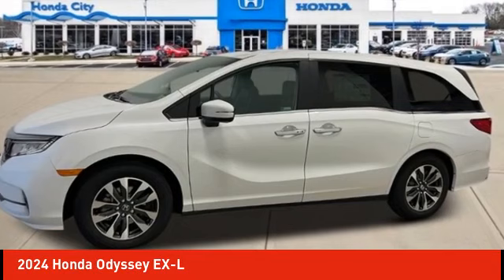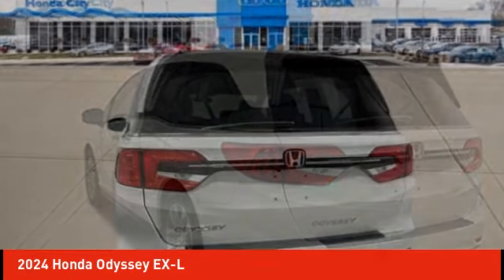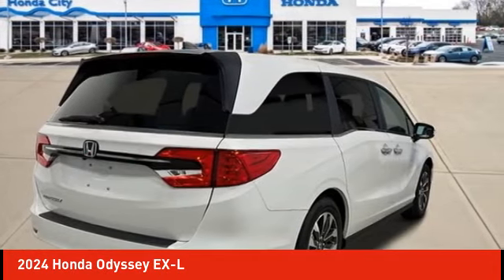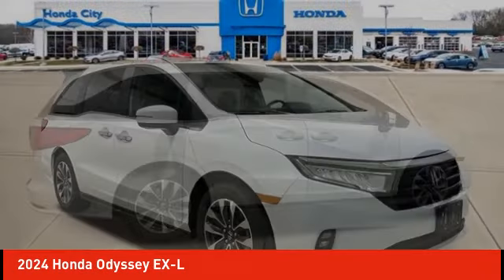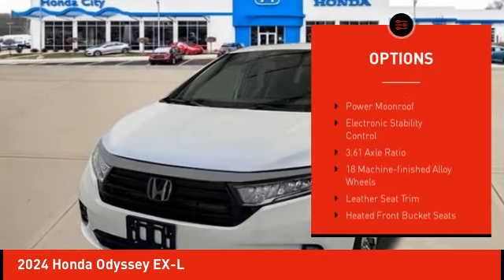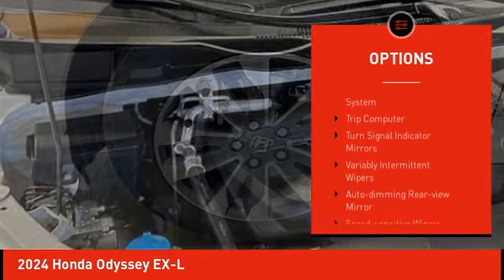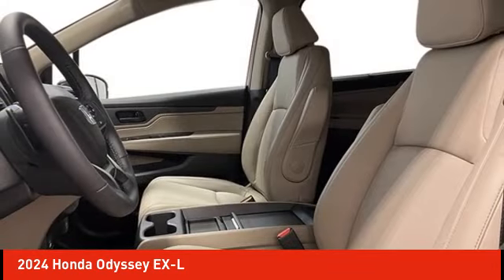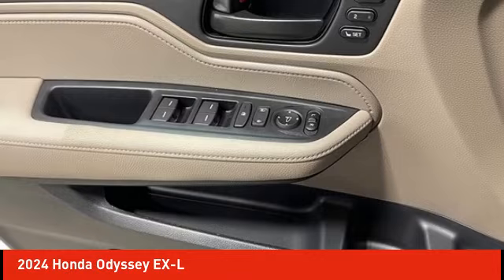2024 Honda Odyssey Schlossmann Honda City Inventory 41888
2024 Honda Odyssey EX-L

3450 South 108th St.

Platinum 2024 Honda Odyssey EX-L FWD 10-Speed Automatic 3.5L V6 SOHC i-VTEC 24VbrbrRecent Arrival! 19/28 City/Highway MPG